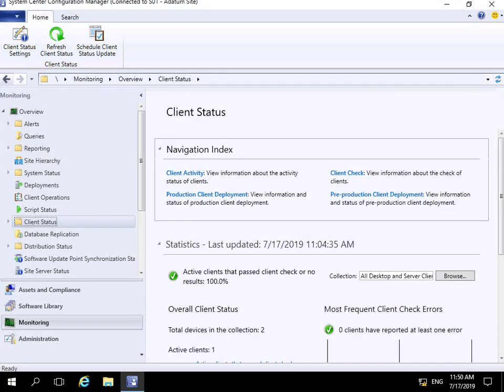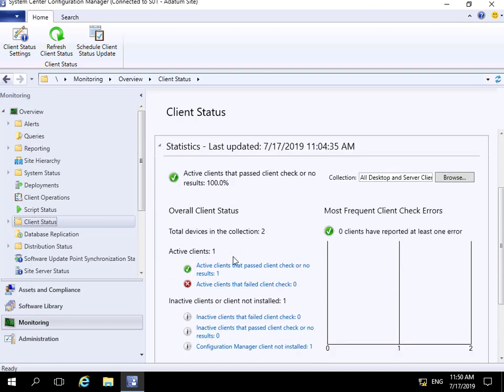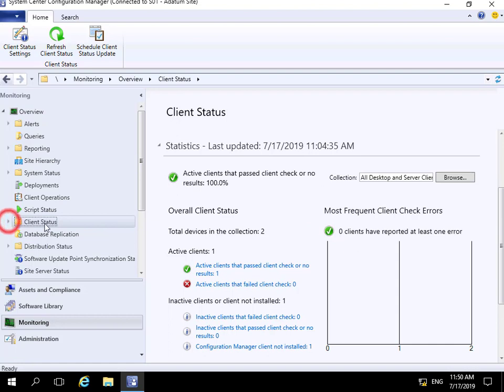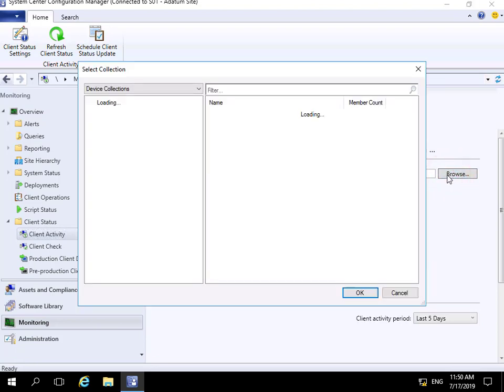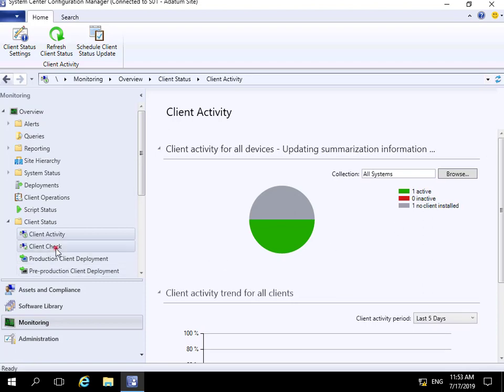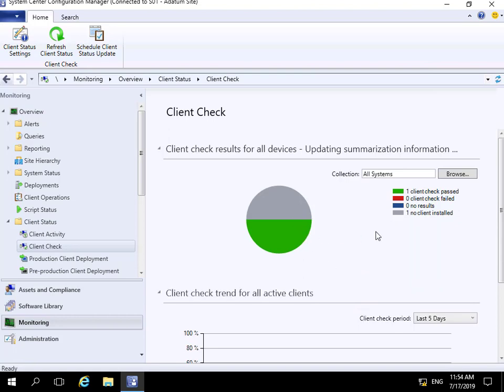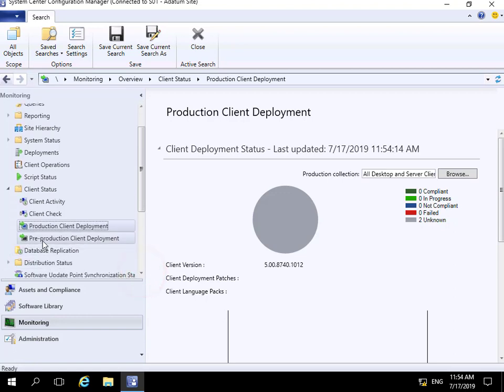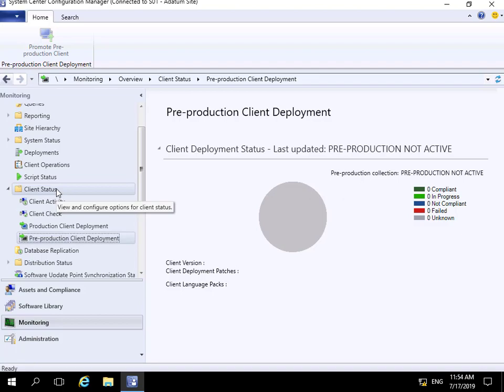20703-1B Demo14 Using the Configuration Manager Console to Monitor Client Health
This demo looks at monitoring SCCM clients